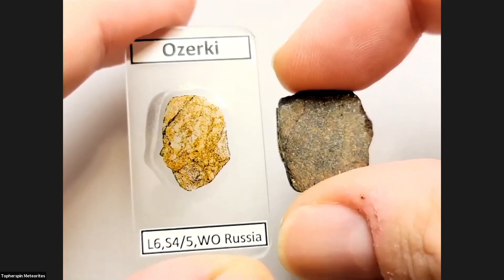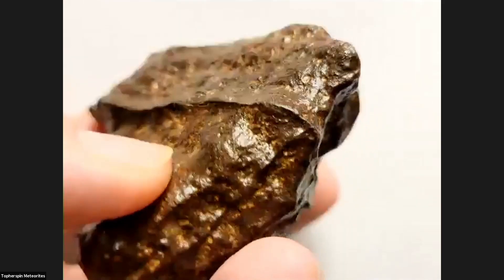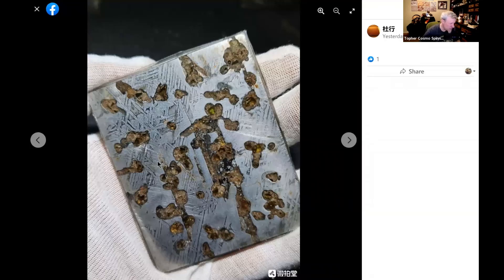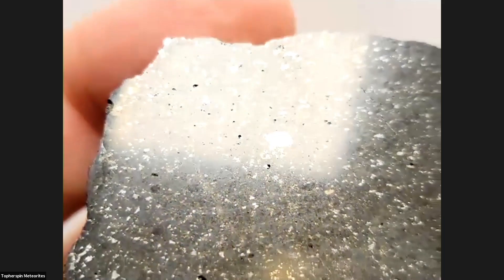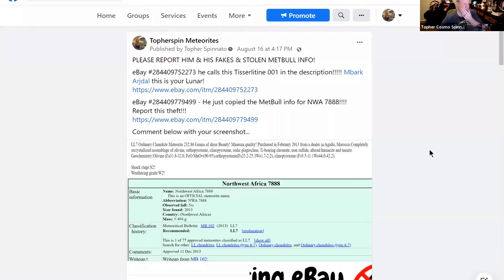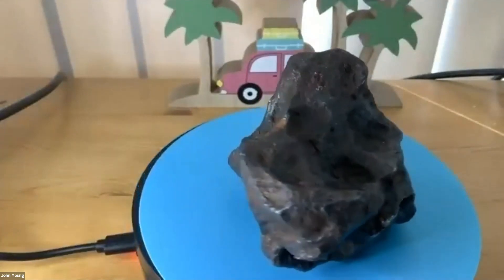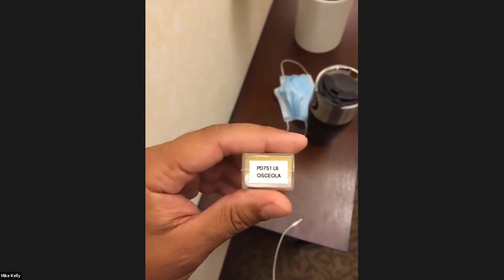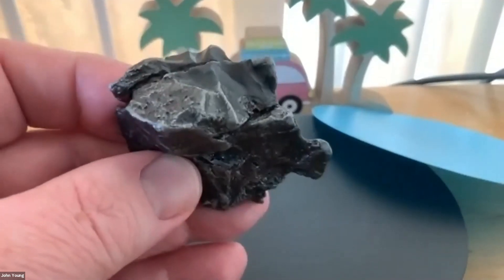Highlights Meteorite Show & Tell, Shock Veins, Achondrites, Fake Meteorites, Irons Hangout: 8-18-21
A highlight reel of the 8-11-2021 "Knowledge Bolide" Meteorite Hangout. There is a bunch of show and tell of meteorites with education. We also look at a new generation of FAKE Pallasites being made in China as well as an eBay scammer that straight up STEALS lab data that we paid for.

The complete Hangout will be uploaded soon.